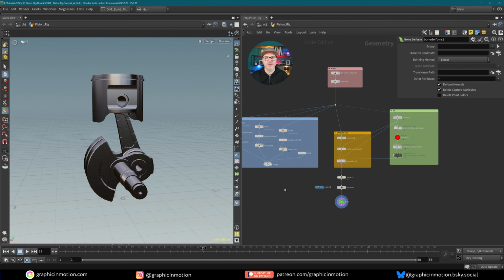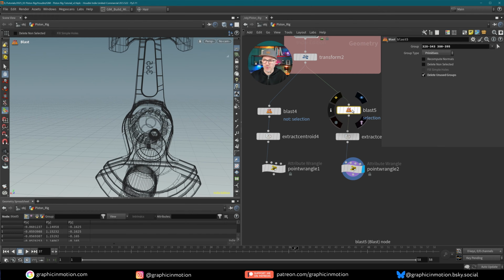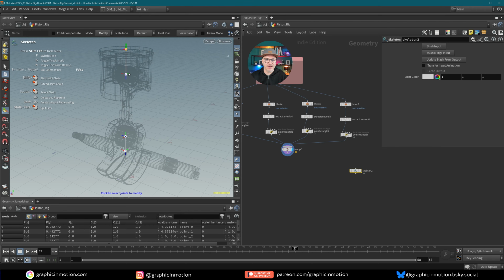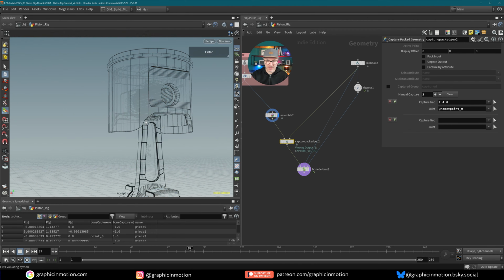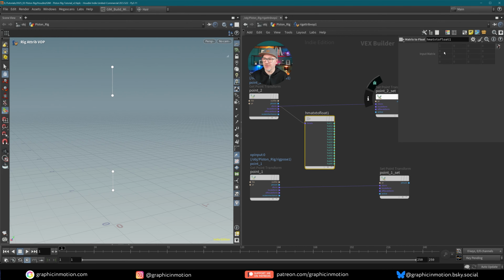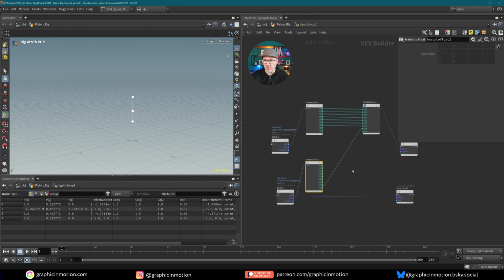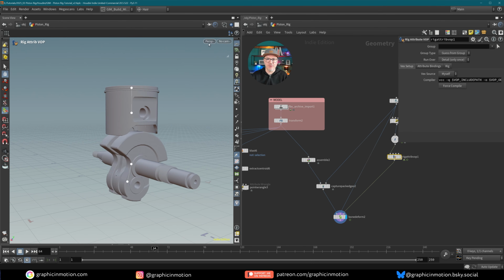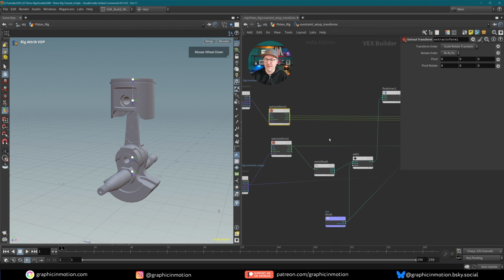KineFX for Mechanical Animation: Rigging a Piston in Houdini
🚀 Want to rig mechanical objects in Houdini? In this tutorial, I’ll show you how to rig a 3D piston using KineFX in SideFX Houdini. This is a step-by-step guide designed for technical artists, animators, and TDs who want to learn mechanical rigging for animation.

🔧 What You’ll Learn in This Video:
✅ How to set up piston rig in Houdini
✅ Using Rig Attribute VOP to connect point transforms and add constraints

🎬 Whether you’re working on robotics, vehicle animations, or industrial simulations, this tutorial will help you understand the core principles of rigging mechanical systems in Houdini.

💡 Why use KineFX for mechanical rigging?
KineFX isn’t just for character animation—it’s a powerful tool for precise and procedural rigging, making it perfect for things like pistons, robotic arms, and gears.

📌 Timestamps:
00:00:00 - Intro
00:02:58 - Extracting Centroids
00:08:58 - Create Skeleton
00:10:34 - Re-Orient Joints
00:11:47 - Animation with Rig Pose
00:12:45 - Capturing Geometry
00:17:26 - Creating Constraints with Rip Attribute VOP
00:19:59 - Linking Point Positions
00:23:56 - Calculate and Add Point Offset
00:27:54 - Look-At Constraint Setup
00:31:33 - Offset Correction
00:36:11 - Final Result
00:36:38 - Second Solution Breakdown
00:37:44 - Outro

💬 Let’s Connect!